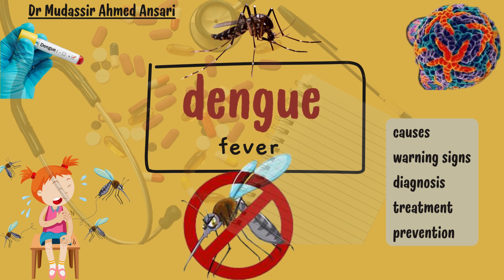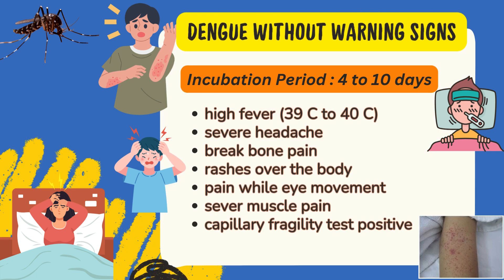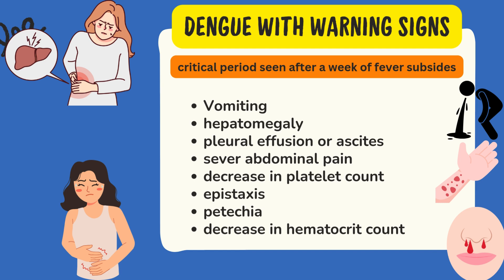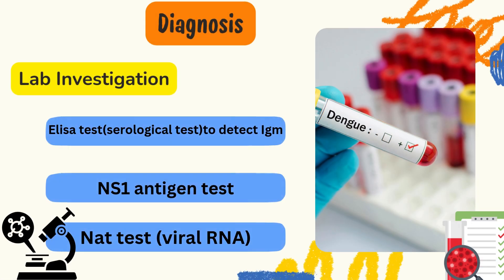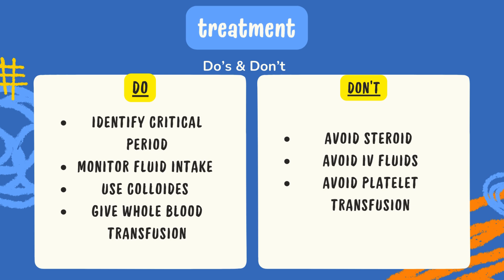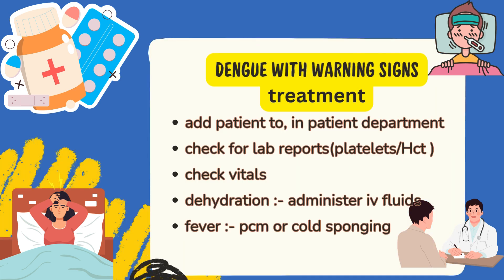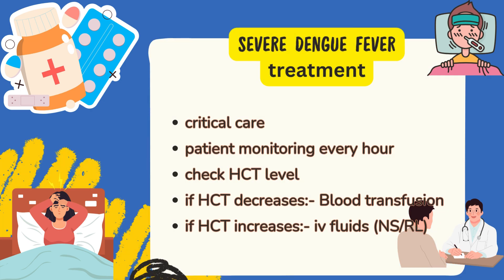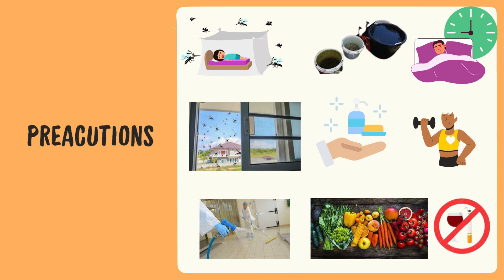Dengue Treatment | Dengue Fever Warning signs | Causes | Diagnosis | Prevention from Dengue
Doctor this side
Hello Everyone ,
Topics that we will cover today is Dengue Fever ,
in this , we will see ,
causes of dengue ,
Dengue without Warning Signs ,
Dengue with warning signs ,
Severe Hemorrhagic fever ,
Dengue shock syndrome ,
Treatment of Dengue Fever ,
Prevention From dengue